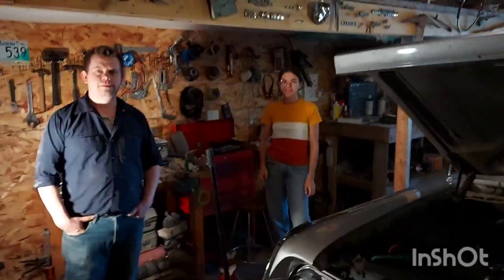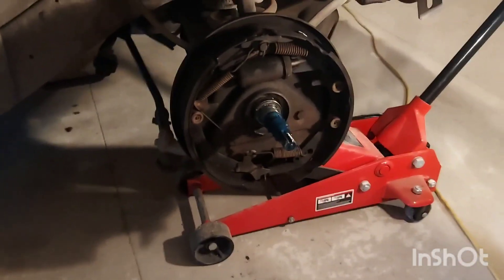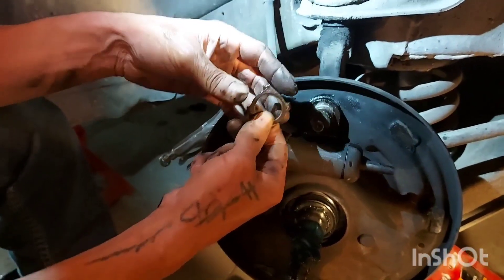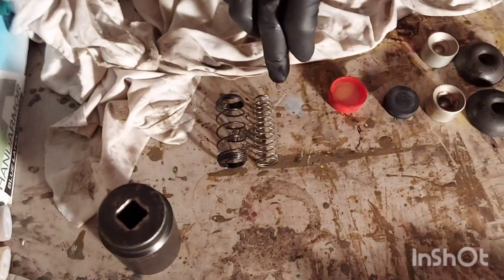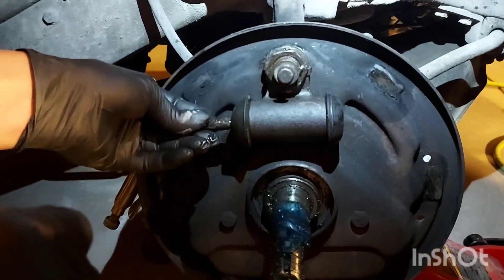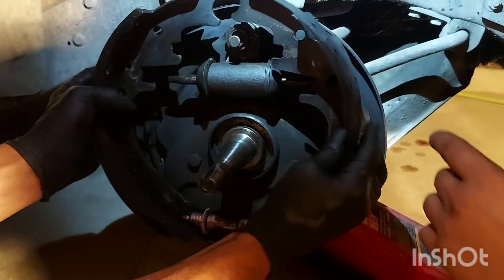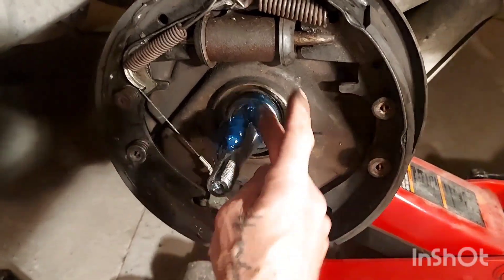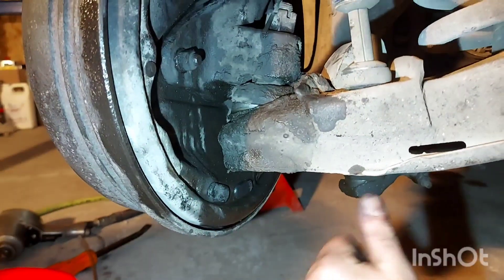64 Mercury Marauder brakes, wheel cylinder rebuild